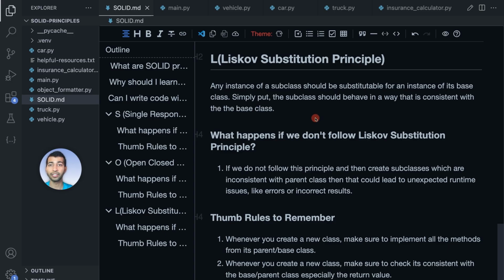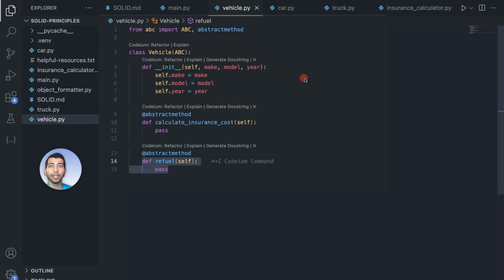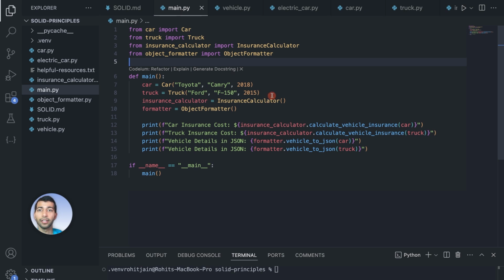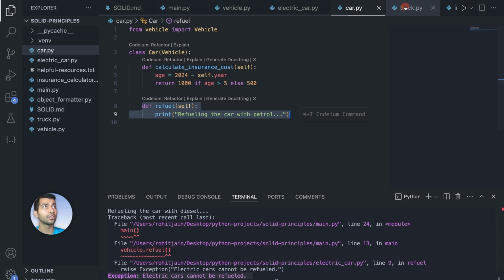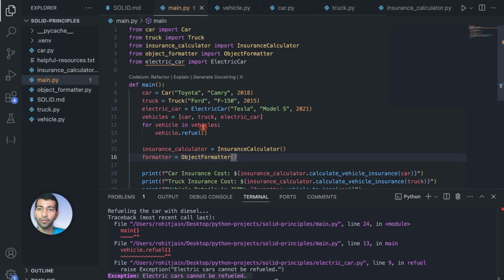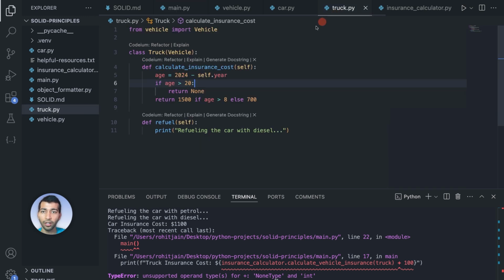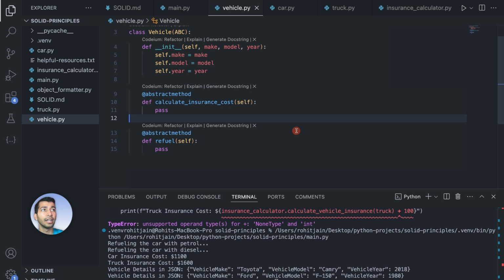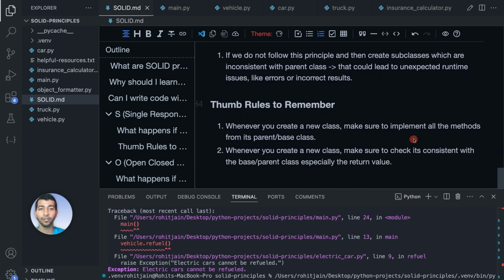Mastering SOLID Principles: Liskov Substitution Principle Explained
Delve into the Liskov Substitution Principle (LSP), one of the core SOLID principles, in this Python-centric tutorial. Learn how adhering to LSP ensures your subclasses can replace their parent classes without breaking your application.

In this video, we’ll cover:
✅ What is the Liskov Substitution Principle?
✅ Why LSP is essential for robust object-oriented design.
✅ Real-world Python examples demonstrating LSP.
✅ Common violations of LSP and how to fix them.

This tutorial is perfect for developers looking to improve their understanding of clean code and object-oriented programming principles in Python.

𝗛𝗮𝗽𝗽𝘆 𝗹𝗲𝗮𝗿𝗻𝗶𝗻𝗴!!